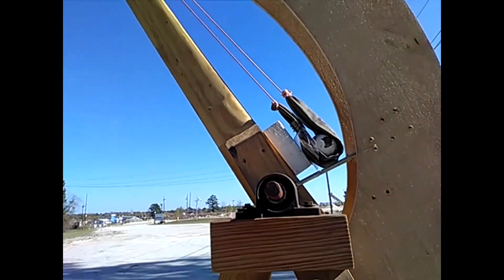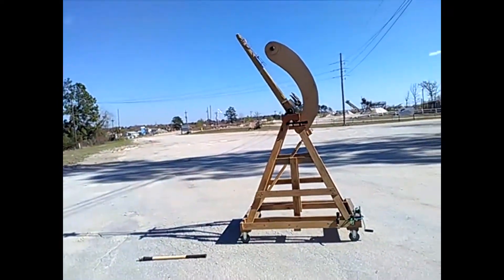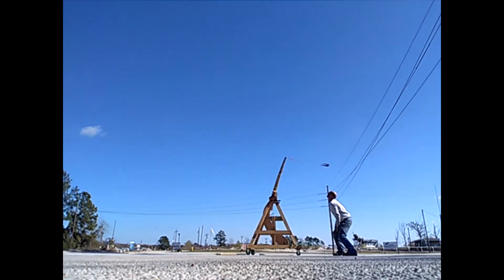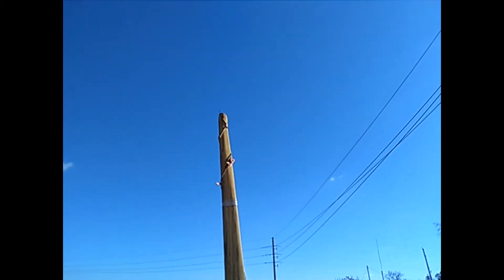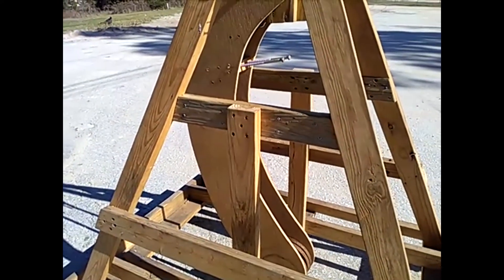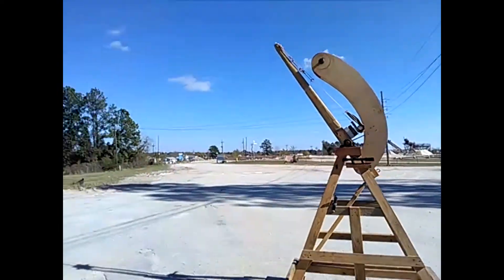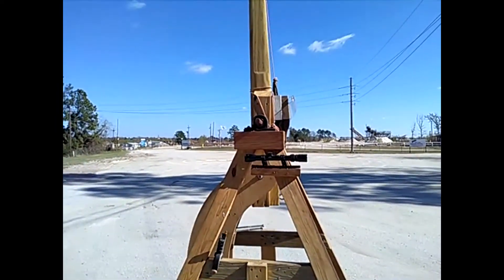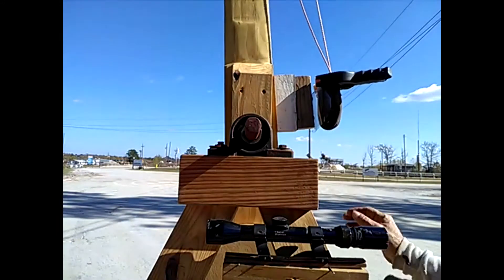Long Whipper Sling Loading Technique Tests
Two new techniques for loading a long sling in a space constricted Whipper. The Egg Roll, and the Slip Hitch.